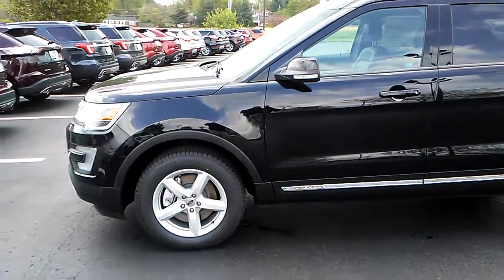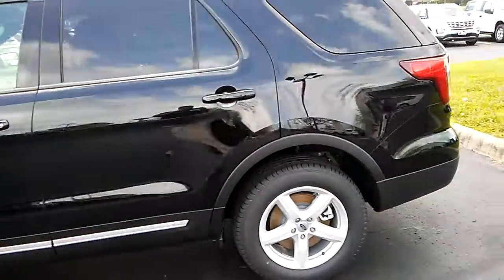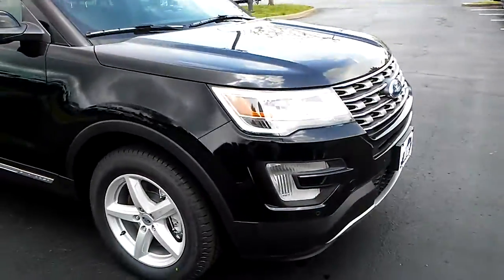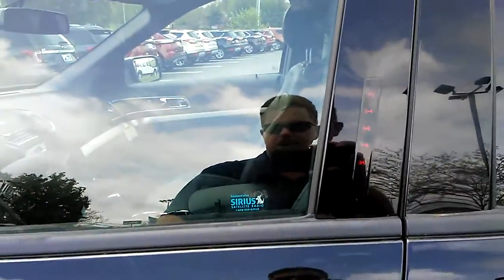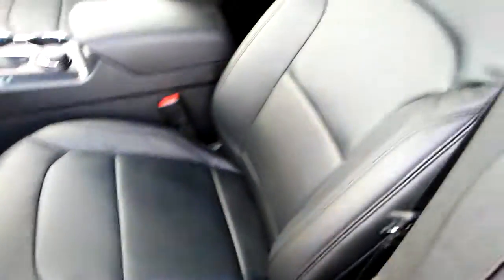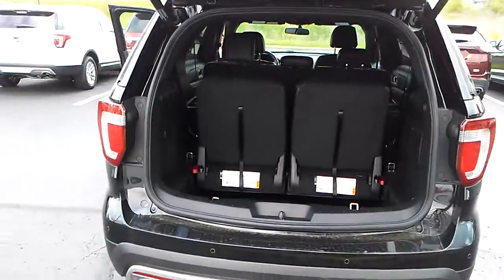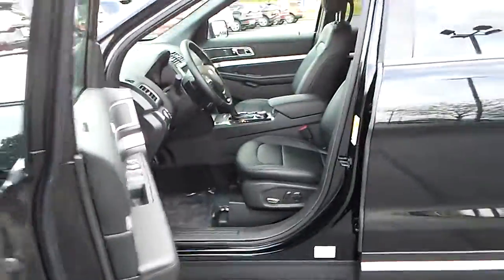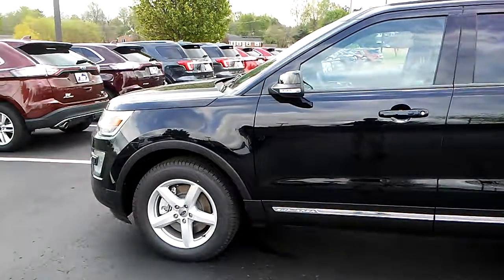2017 Ford Explorer XLT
4wd, black leather, sync 3 and much more.